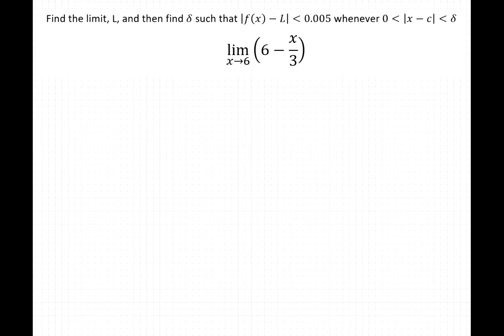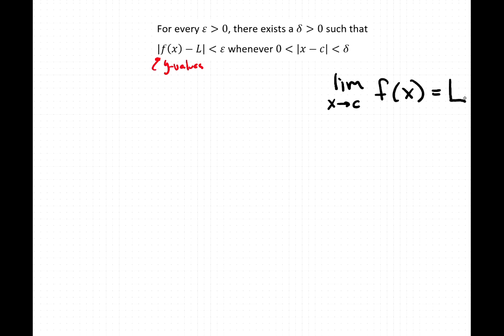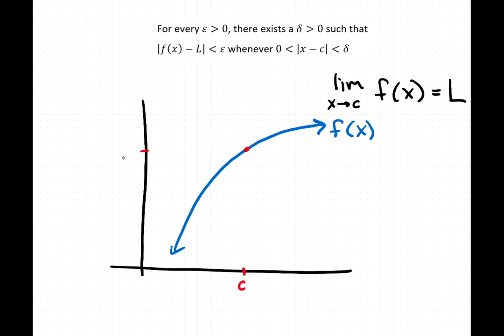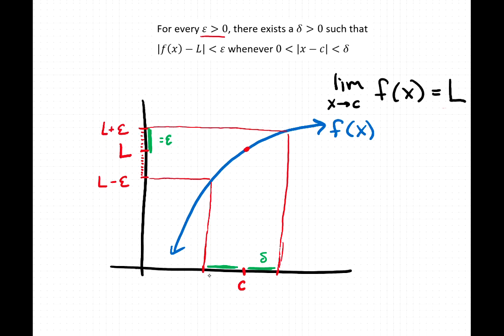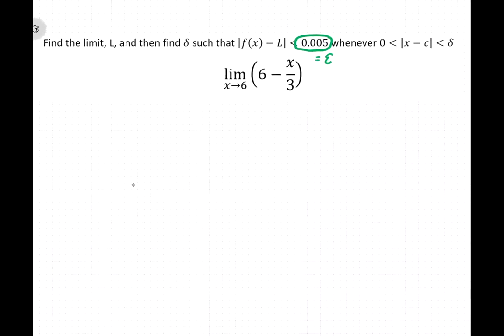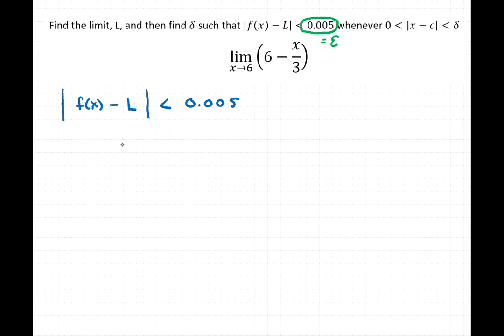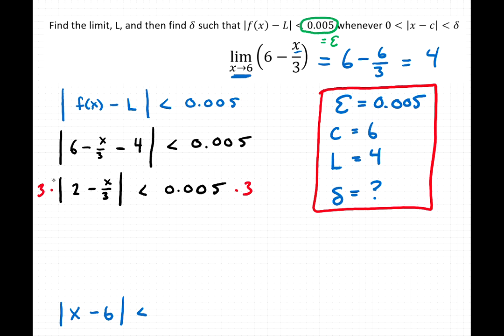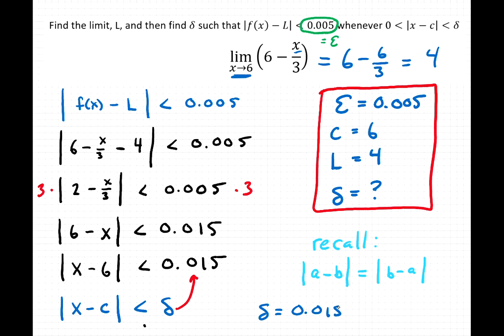Eric's Calculus Lecture: Explanation of the δ-ε definition of the limit with ε=0.005